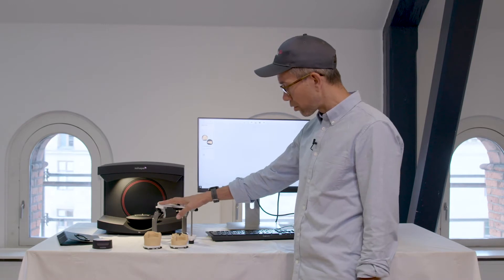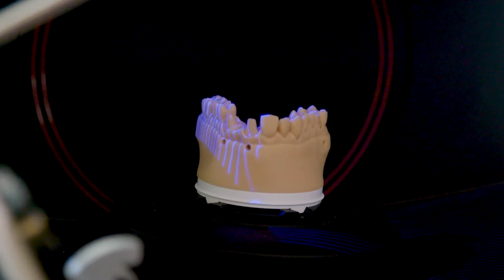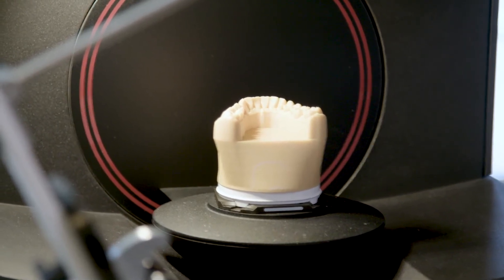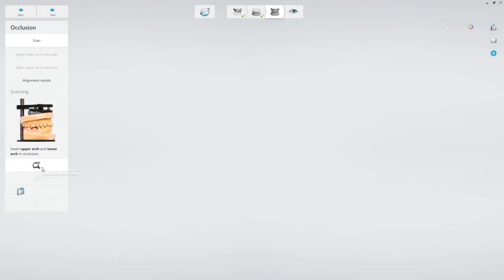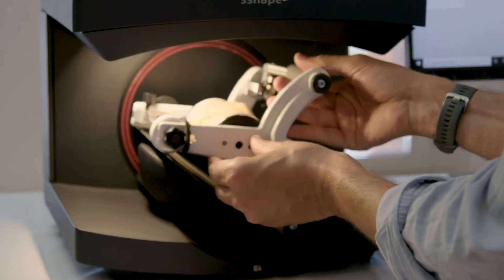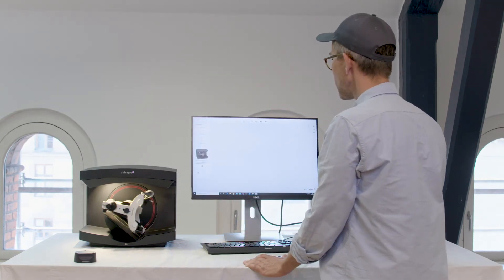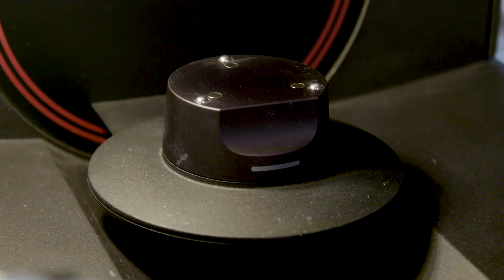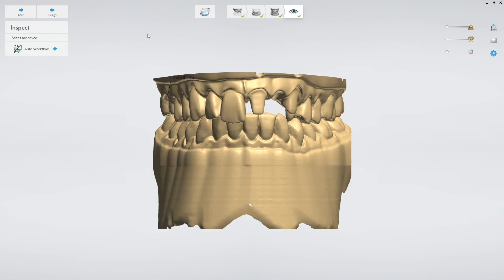Easy articulator scanning - Mark Smith, CDT, Product manager, Lab, 3Shape